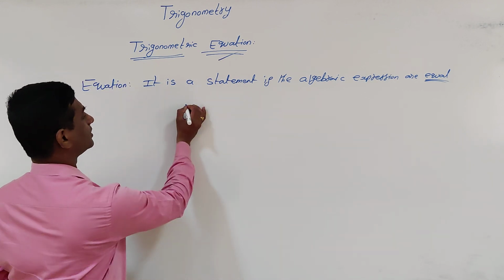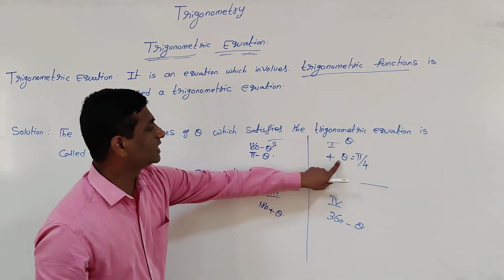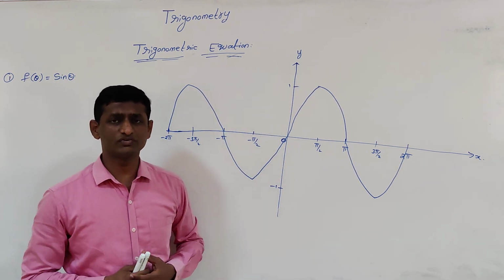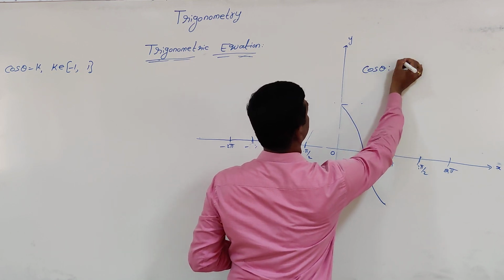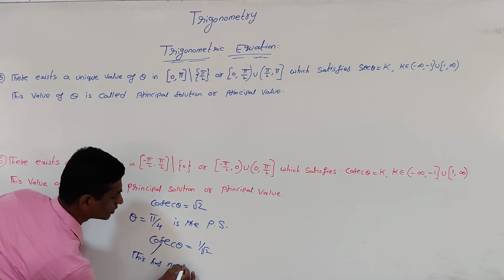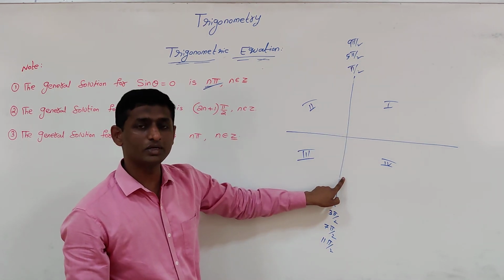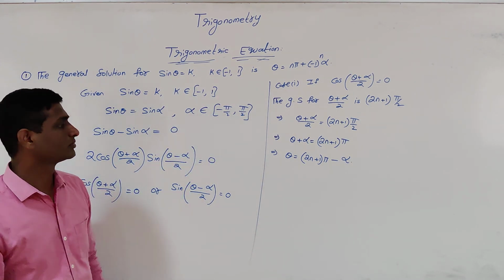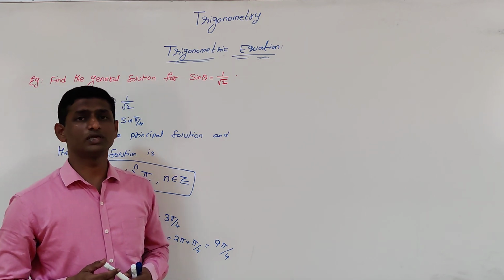Trigonometric Equations :lecture 1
The lecture contains the concept of Trigonometric equations,principal solution and general solution.